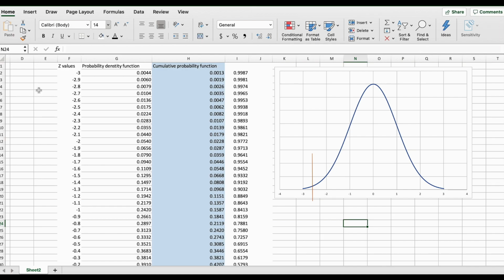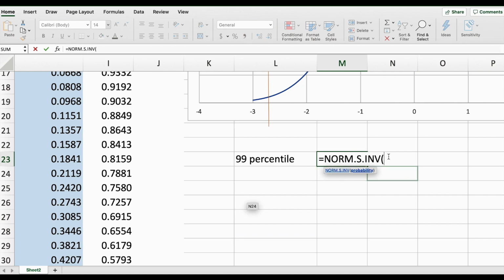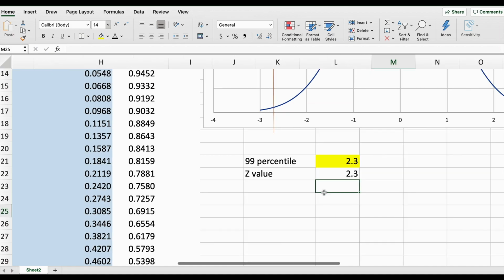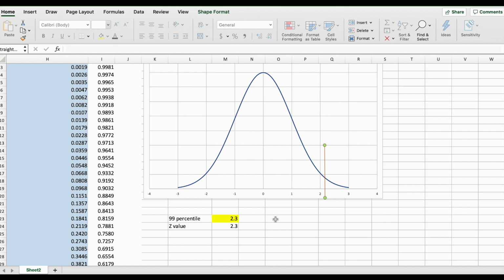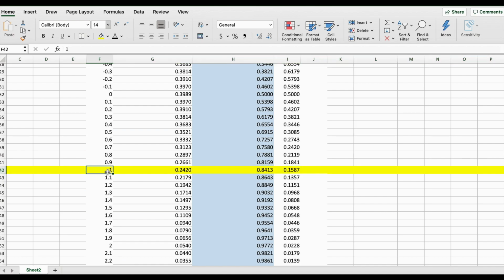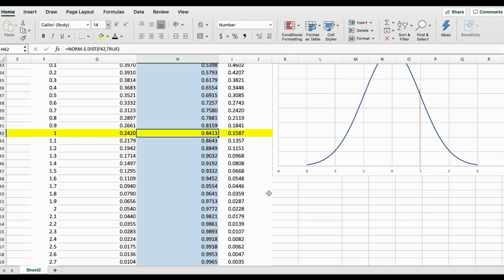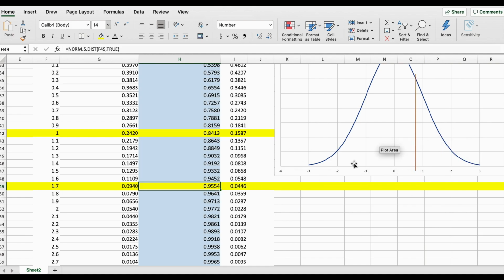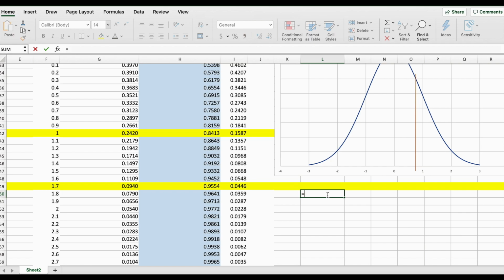Calculate& interpret percentiles for standard normal distribution usingNORM.S.INV function|Dr.Choden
This video shows how to calculate & interpret percentiles for standard normal distribution using NORM.S.INV function, in Excel